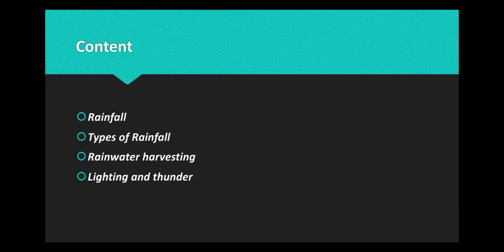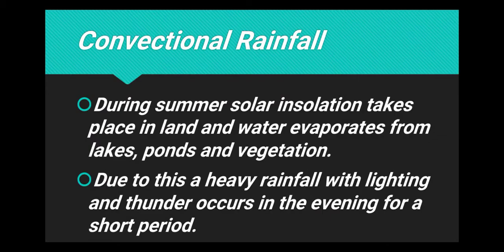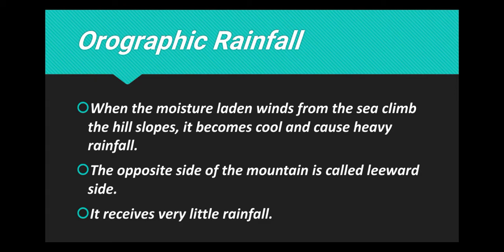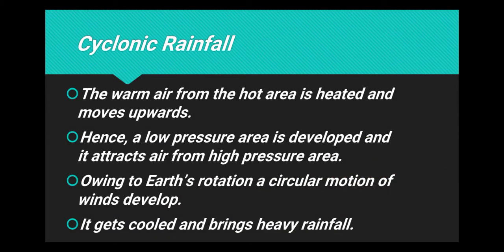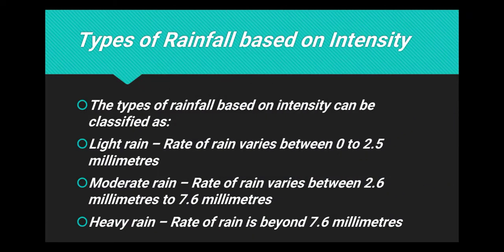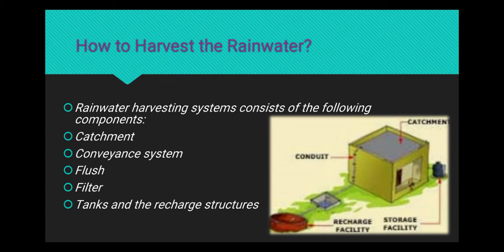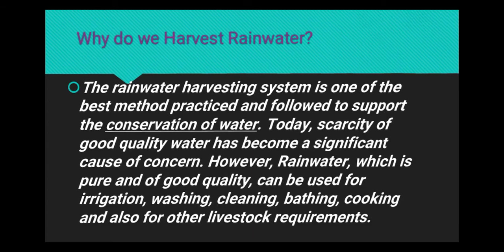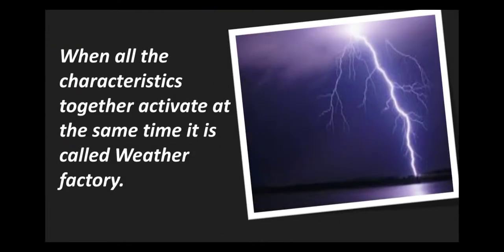Std-V/Term-I/Social/ Lesson-IV/Atmosphere Part-V